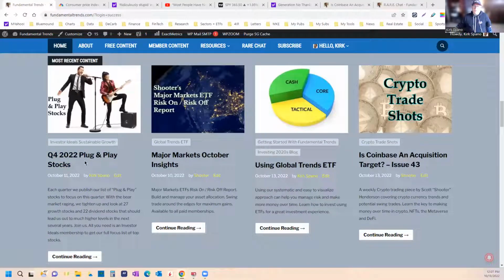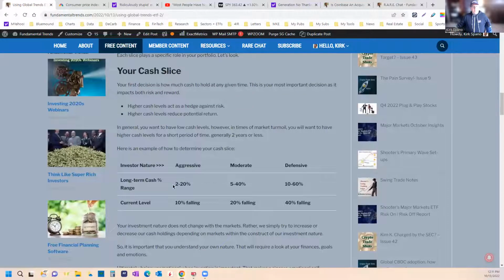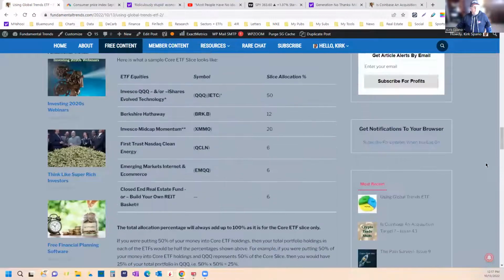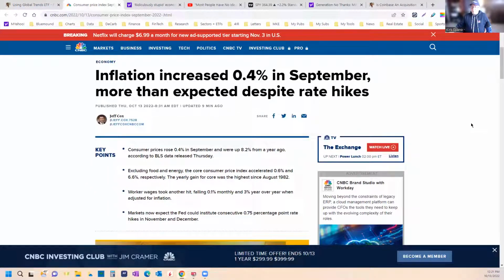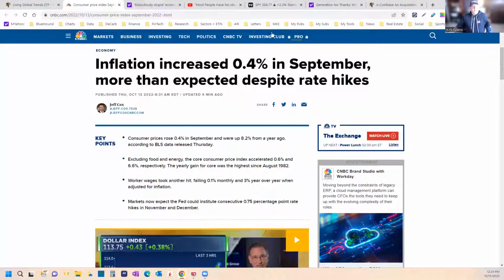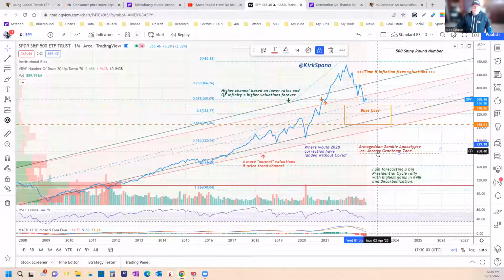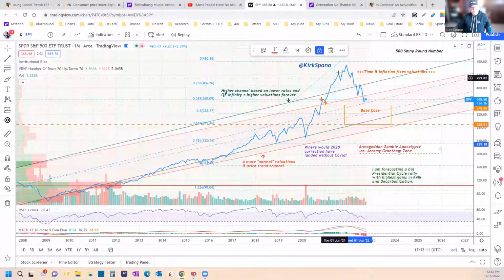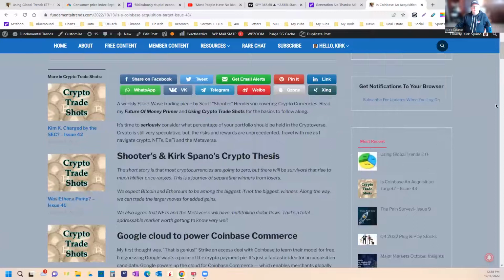Slices For Your Investment Pie